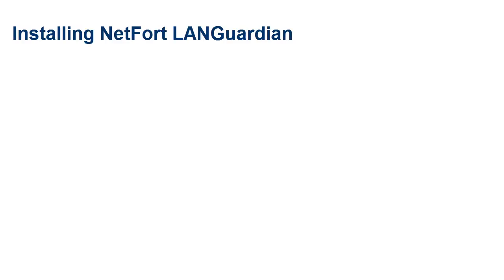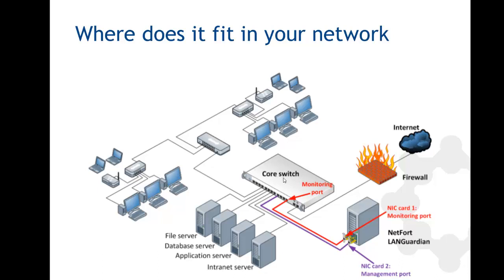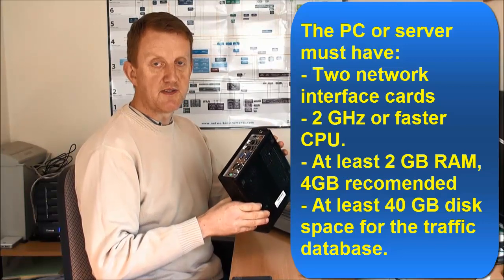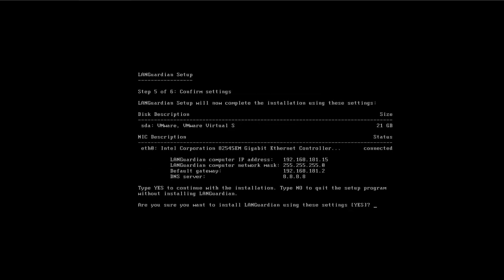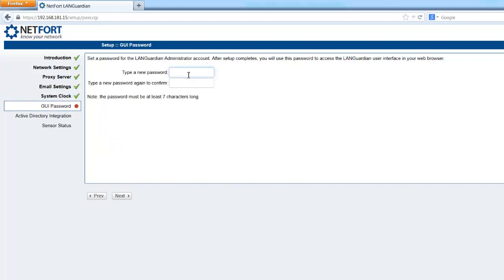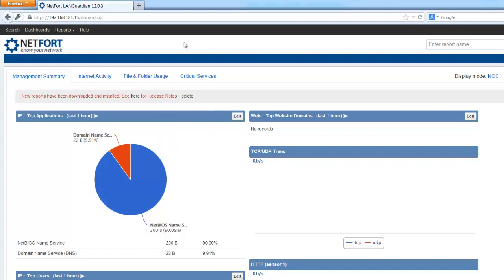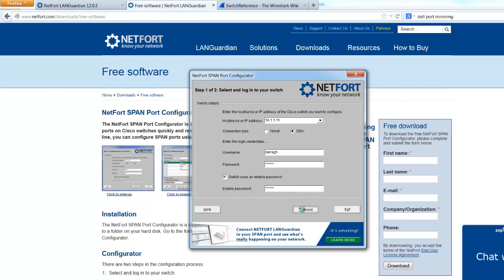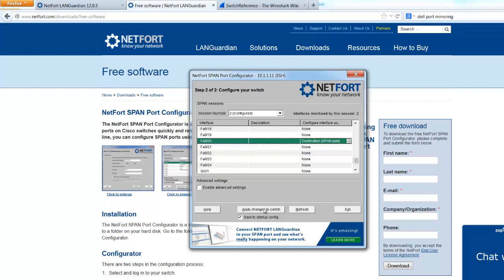Installing LANGuardian on a physical server